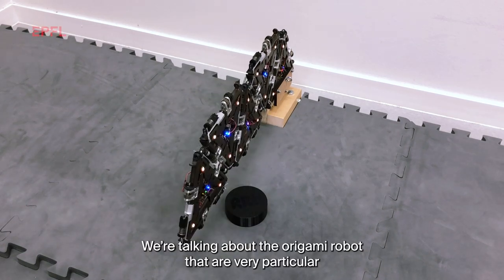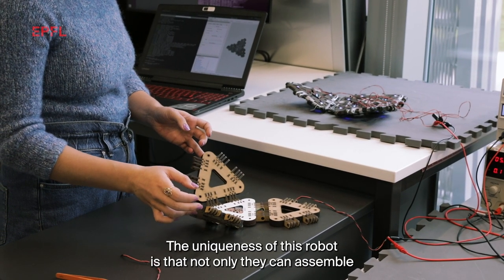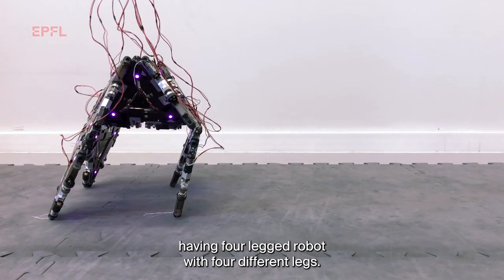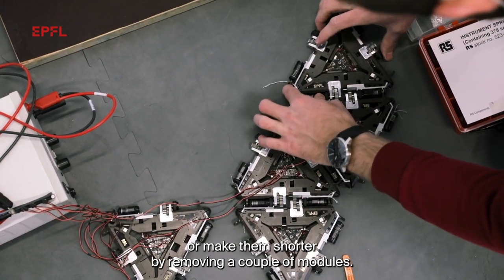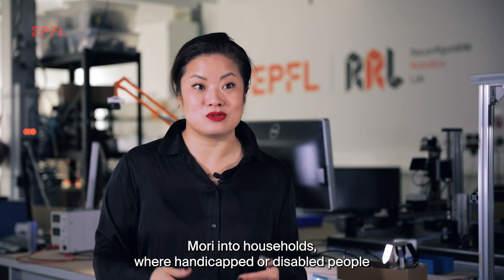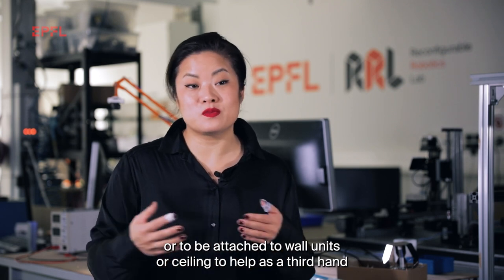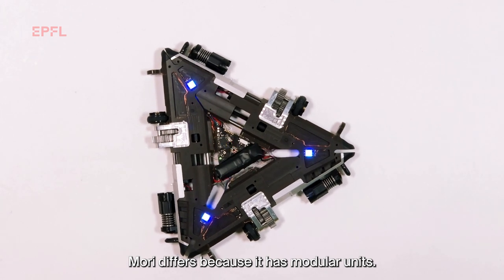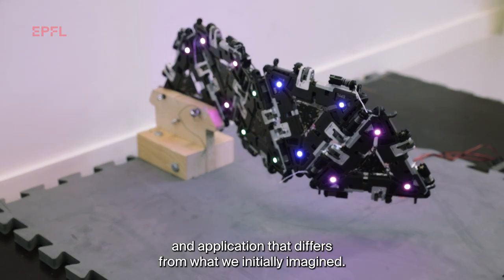Mori3, the shape-shifter and modular origami robot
Jamie Paik and her team of researchers at EPFL’s Reconfigurable Robotics Lab have created an origami-like robot that can change shape, move around and interact with objects and people.